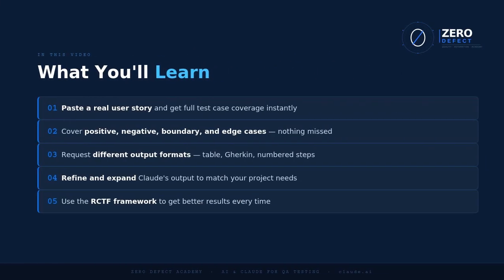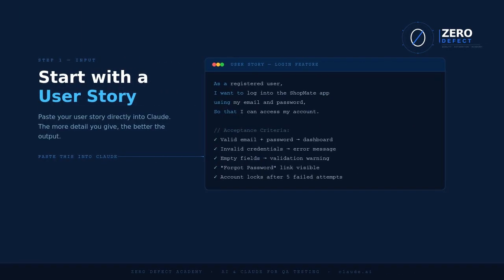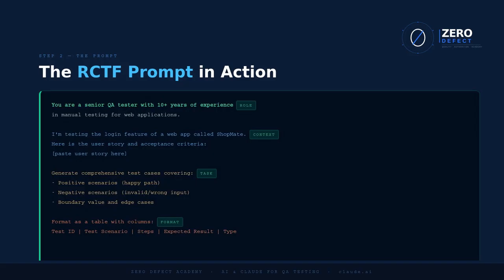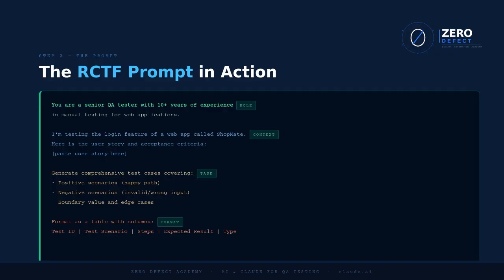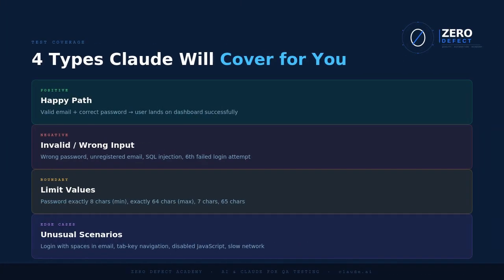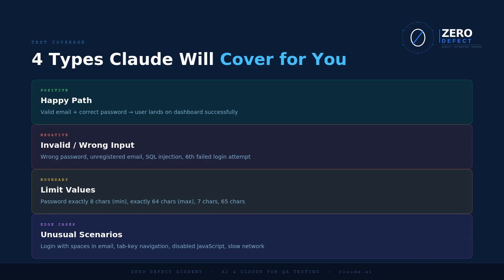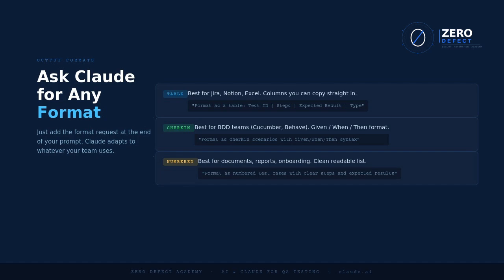Stop Writing Test Cases Manually — Let Claude AI Do It For You (QA Tutorial)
Stop writing test cases manually. In this video, I show you exactly how to use Claude AI to generate a complete set of test cases from a single user story — covering positive, negative, boundary, and edge cases in one prompt.

Whether you're a manual QA engineer or just getting started with AI testing tools, this Claude AI tutorial walks you through the full test case generation process step by step. You'll see the exact prompt structure I use (the RCTF Framework) so you can apply it to any feature you're testing today.

If you're looking to speed up your QA workflow with AI, this is the video to start with.

📋 Full playlist: QA Testing with Claude AI | Test Cases, Bug Reports, API & Advanced Techniques

⏱️ TIMESTAMPS
0:00 - Introduction
1:12 - What you'll learn in this video
1:54 - Step 1: Start with a user story
2:45 - Step 2: Building the RCTF prompt
3:38 - The 4 test case types Claude covers
4:29 - Choosing your output format
5:18 - Recap & what's next

🙋 Got a question about your testing work? Drop it in the comments.

👍 If this saved you time, hit like — it takes one second.
💬  Pin a comment asking a question (e.g., "What kind of test cases do you struggle with most?")